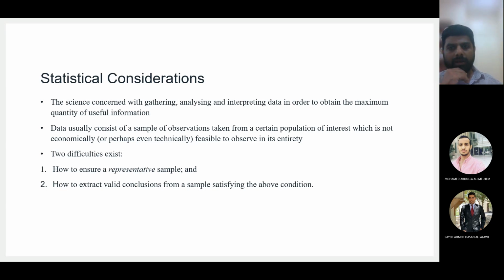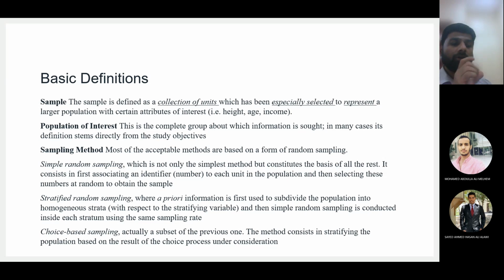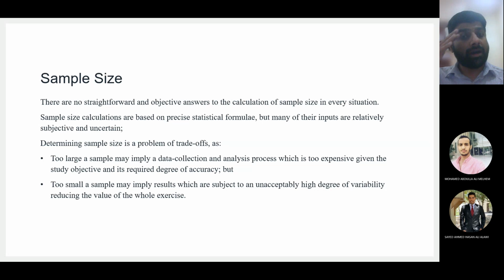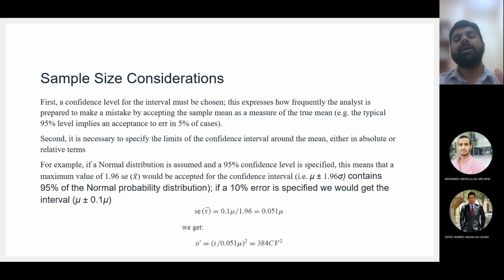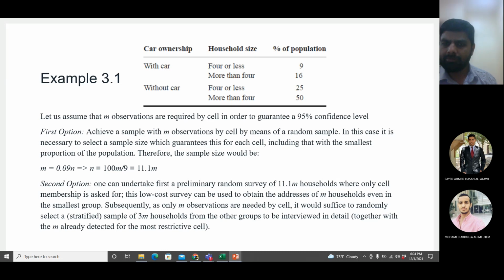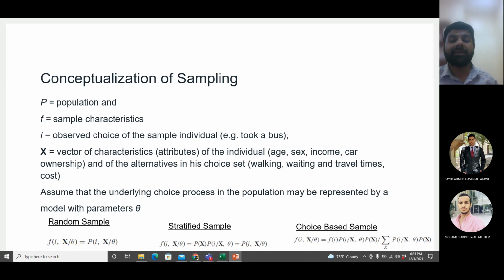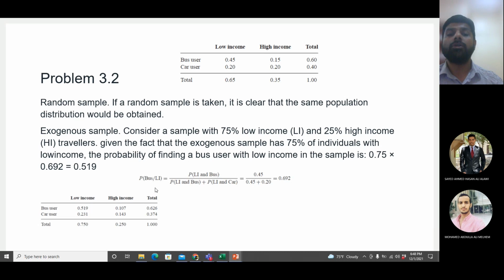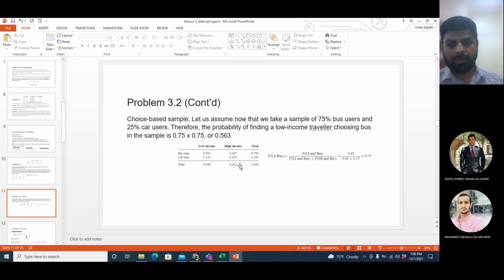Mathematical Prerequisites 4 Data and Space 1 173423